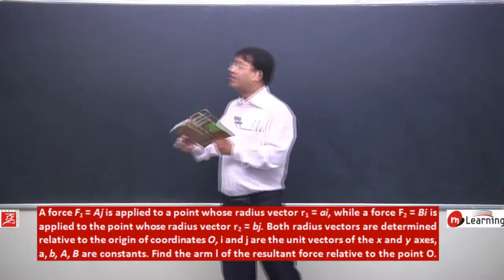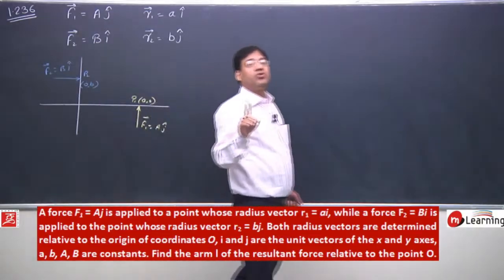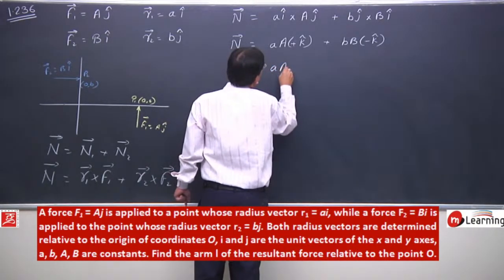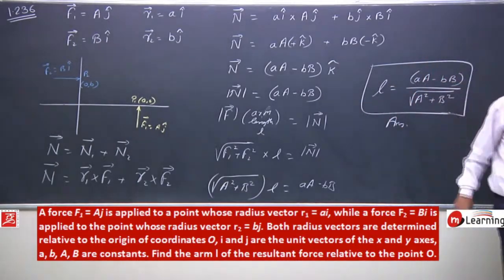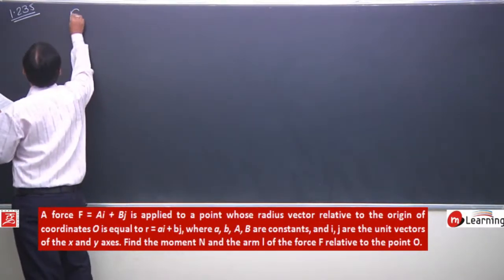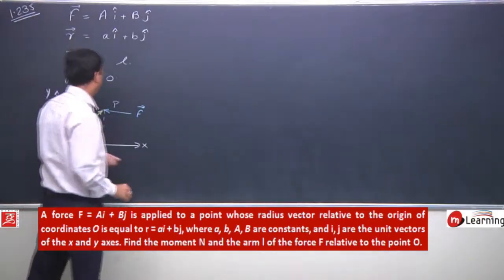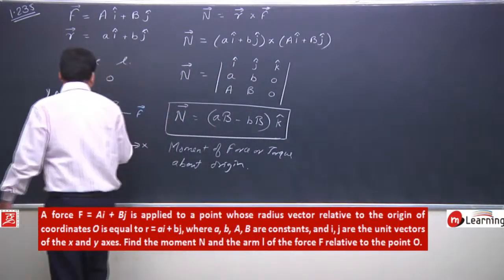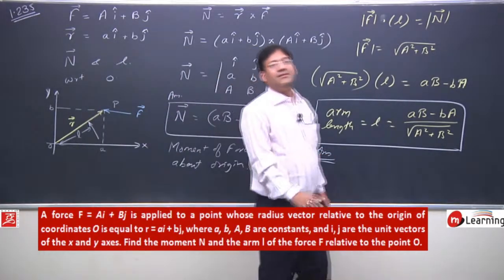Dont Miss Revision of Physics in 30 Days For IIT JEE 18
Namaskar,
Here you will find complete course of Science and Maths for Class 8th to 12th for CBSE and all State Boards.